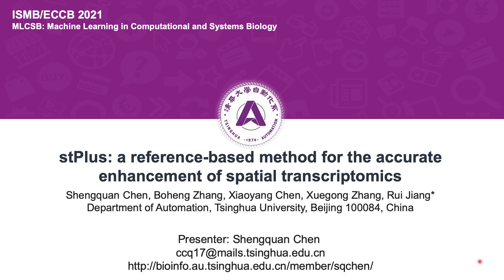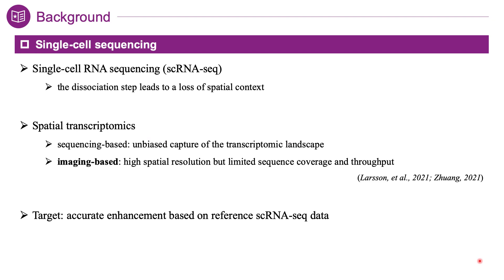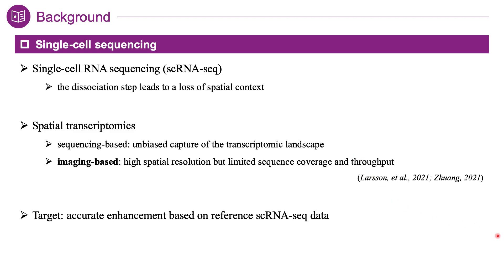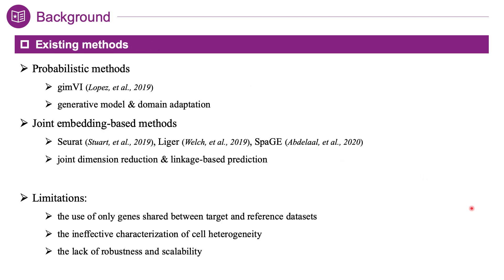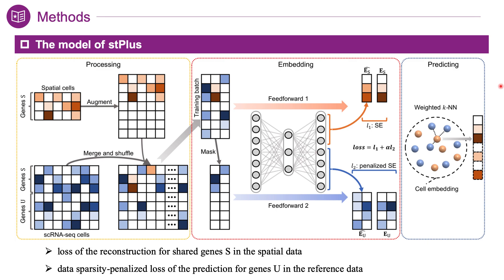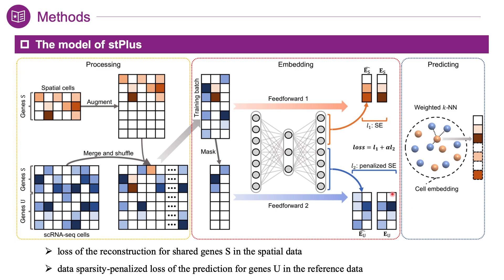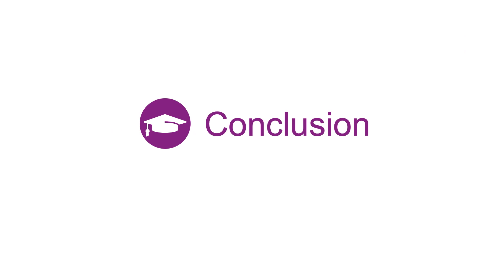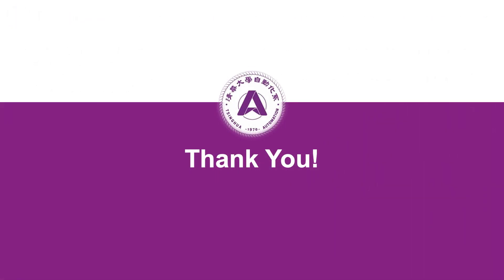stPlus: a reference-based method for the... - Shengquan Chen - MLCSB - Talk - ISMB/ECCB 2021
stPlus: a reference-based method for the accurate enhancement of spatial transcriptomics - Shengquan Chen - MLCSB - Talk - ISMB/ECCB 2021